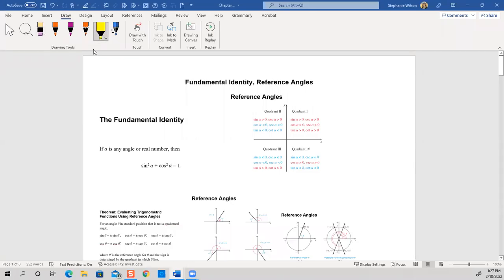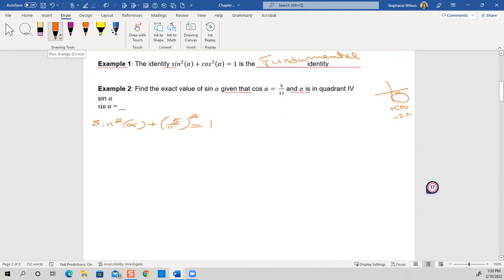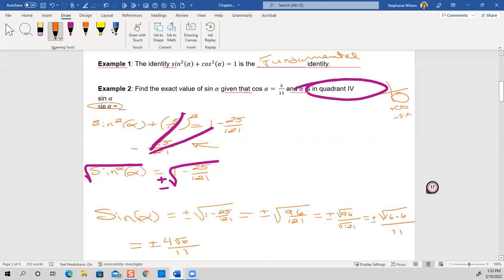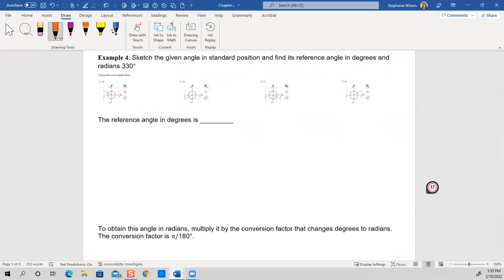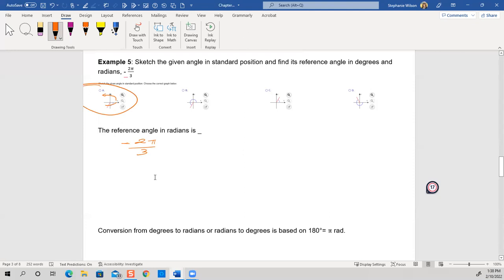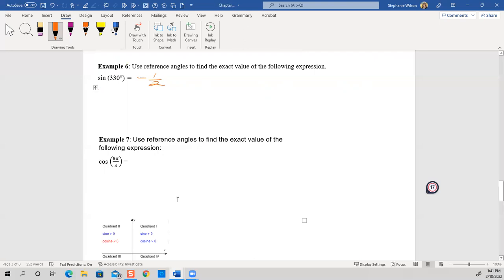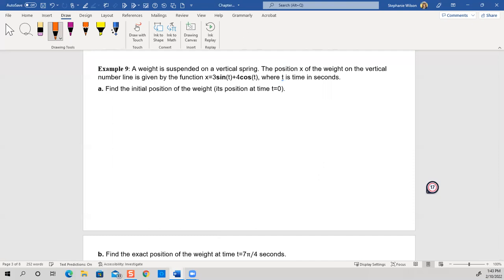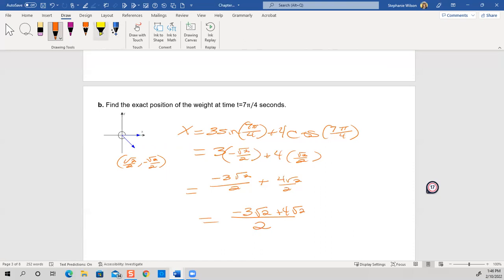Fundamental Identity, Reference Angles